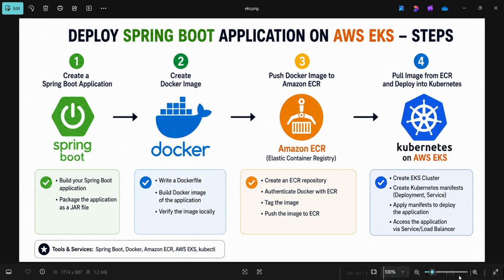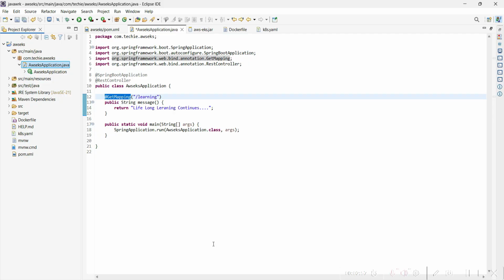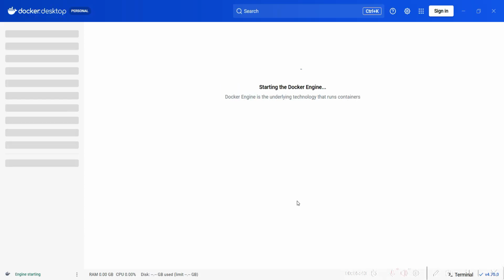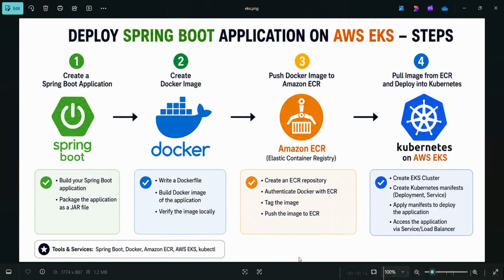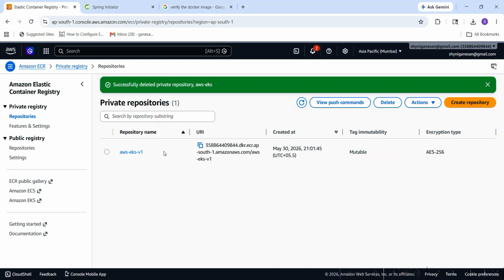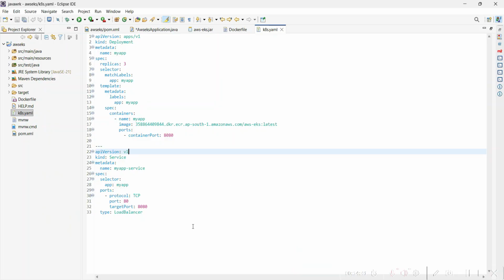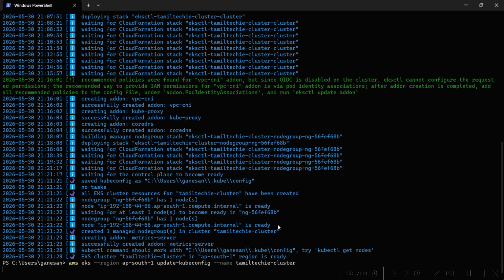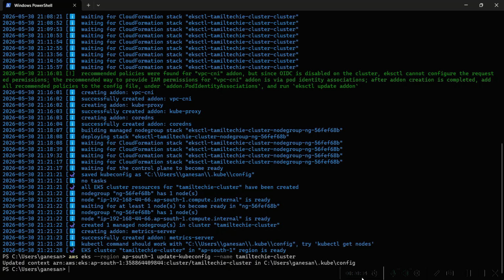Deploying Spring Boot on AWS EKS (Elastic Kubernetes Service ) Tutorial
🚀 Deploy Spring Boot on AWS EKS (Elastic Kubernetes Service) | Complete Step-by-Step Tutorial

In this tutorial, you'll learn how to deploy a Spring Boot application on AWS EKS (Elastic Kubernetes Service) using Docker, Amazon ECR, and Kubernetes Deployments & Services.

🔥 Topics Covered:
✅ Spring Boot Application Setup
✅ Creating Docker Image for Spring Boot
✅ Pushing Docker Image to Amazon ECR
✅ Creating AWS EKS Cluster
✅ Configuring kubectl and eksctl
✅ Writing Kubernetes Deployment YAML
✅ Creating Kubernetes Service (LoadBalancer)
✅ Deploying Spring Boot Application on EKS
✅ Accessing Application using External Load Balancer
✅ Scaling Pods in Kubernetes
✅ Updating Application with Zero Downtime Deployment
✅ Monitoring Pods and Services
✅ Troubleshooting Common EKS Deployment Issues

This tutorial is perfect for:
Java Developers
DevOps Engineers
Kubernetes Beginners
Cloud Computing Learners
📌 Prerequisites:
AWS Account
Java & Spring Boot Knowledge
Docker Installed
AWS CLI Configured
kubectl Installed